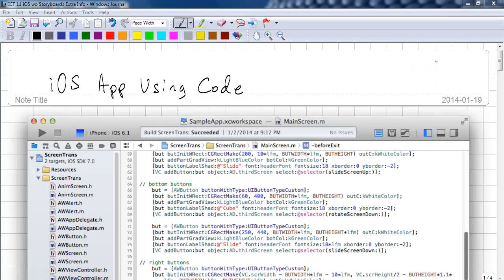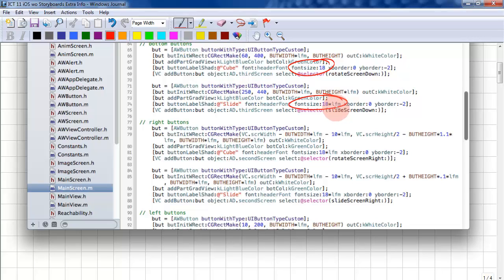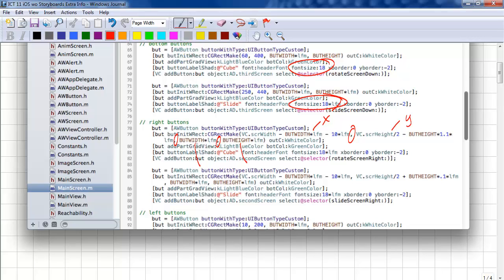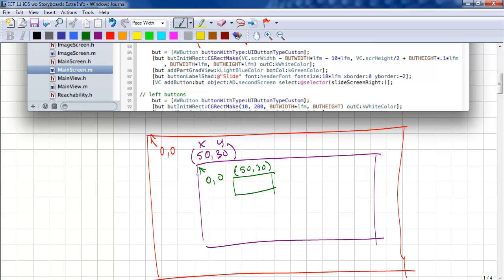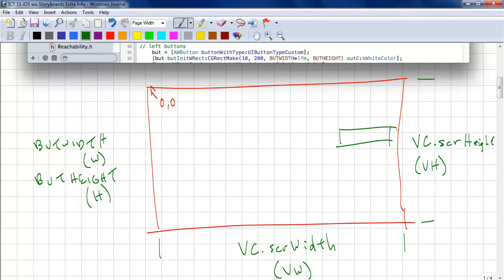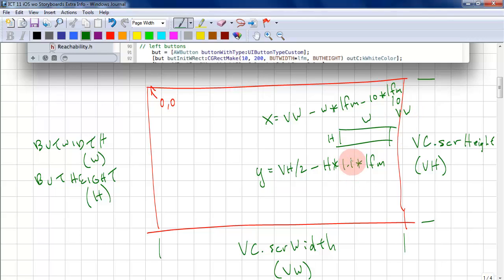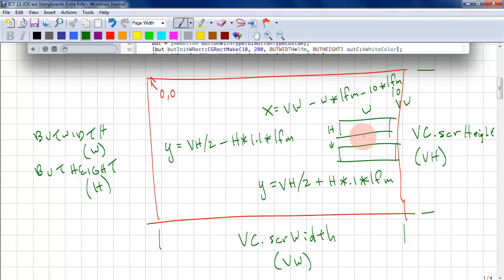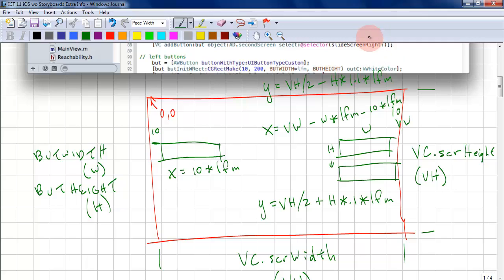iOS App Coding Exercise 1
This video contains hints on how to complete exercise 1 of the Xcode without Storyboards lesson.